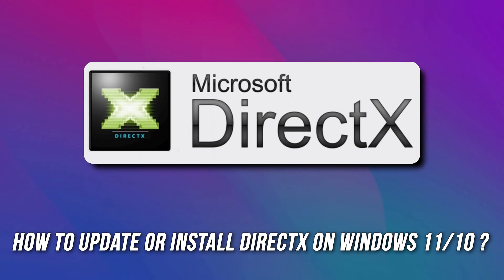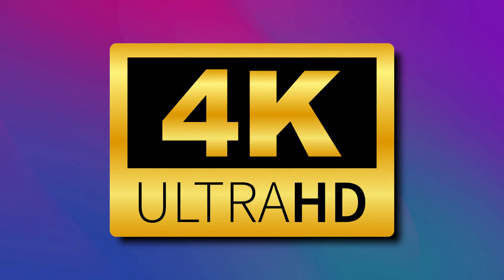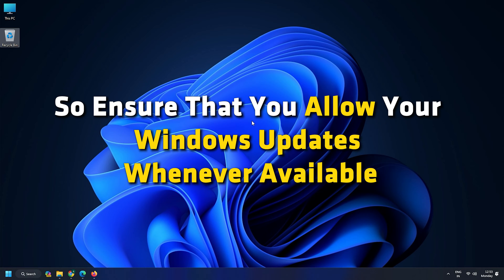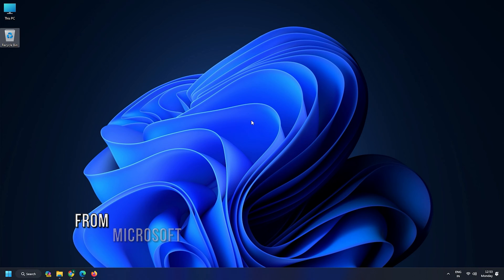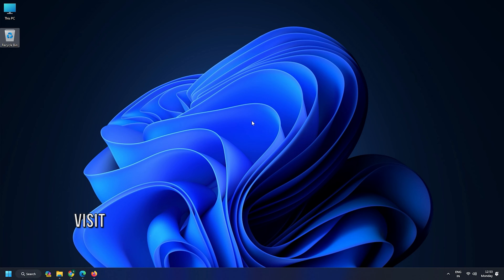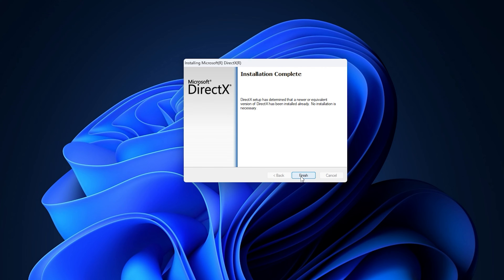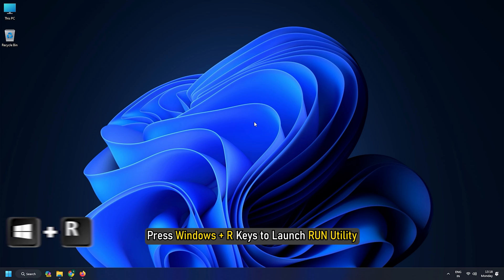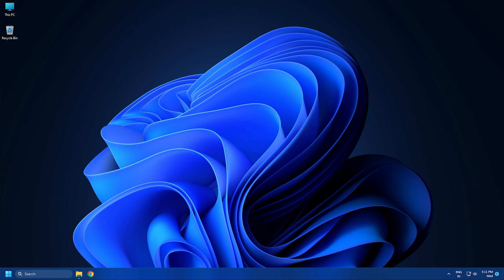How to Install DIRECTX on Windows 11/10 || Download & Update DIRECTX 12 [EASY STEPS]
Are you looking for a DirectX download link for Windows 11/10? You can download, update, and install DirectX using the web installer from Microsoft, run Windows Update, or use the Microsoft Update Catalog website.

Timecodes:
00:00 Intro
00:41 Use Windows Update
01:14 From Microsoft Update Catalog Website
01:40 Visit Microsoft Download Center
02:10 Run The DirectX Diagnostic Tool